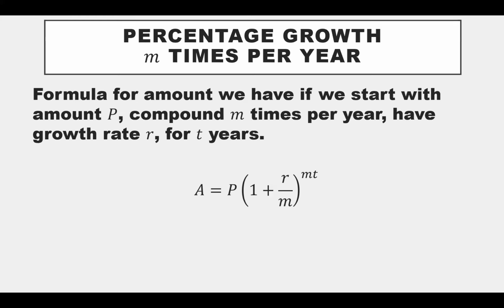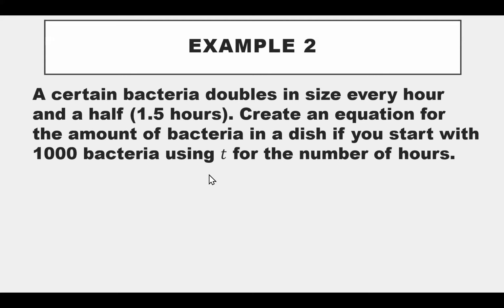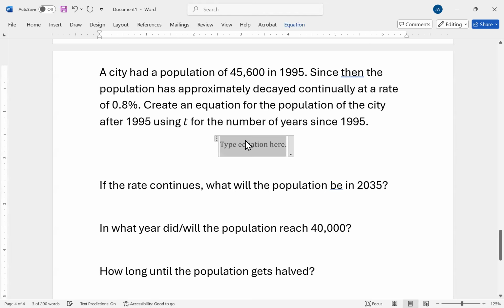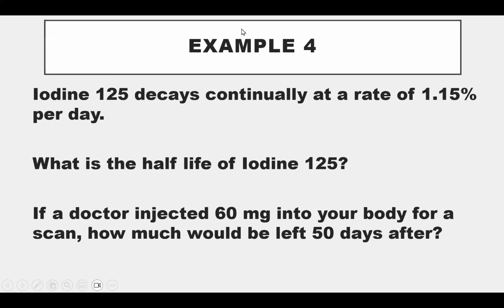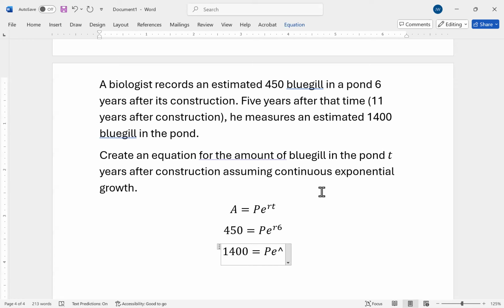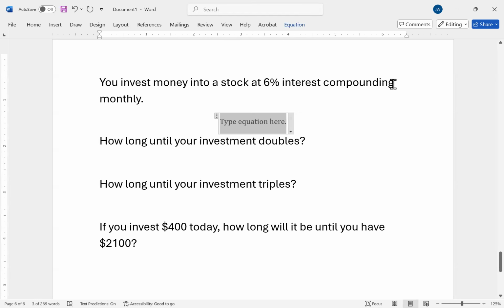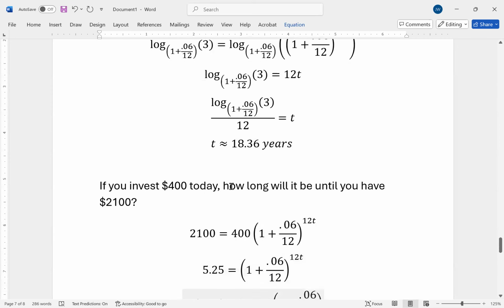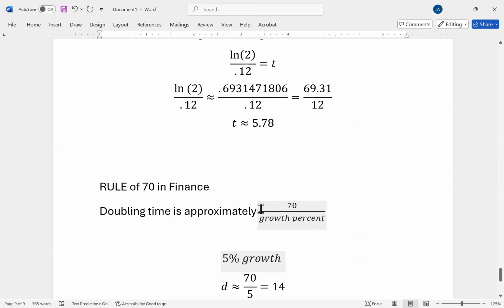5. Exponential Applications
In this video we show how to solve exponential applications also called exponential word problems using tools of logarithms and exponent properties.

This video is part of a series on exponential functions. It is part of a traditional PreCalculus course.